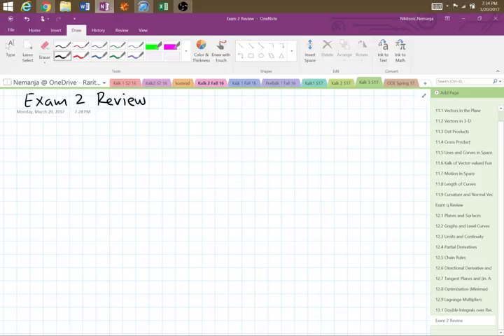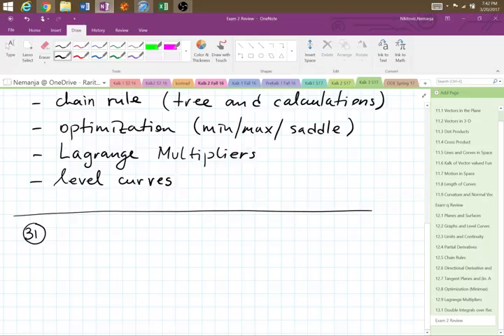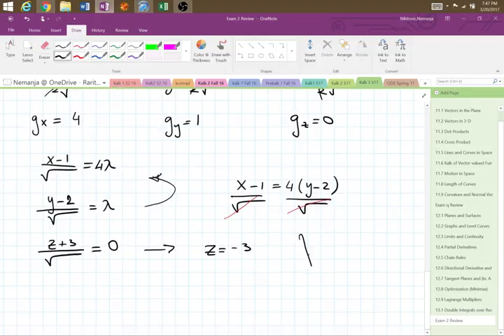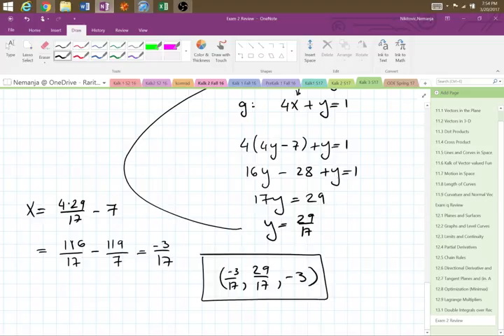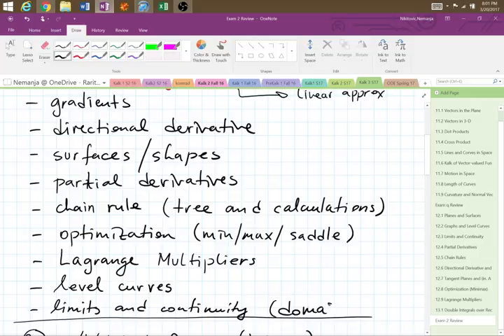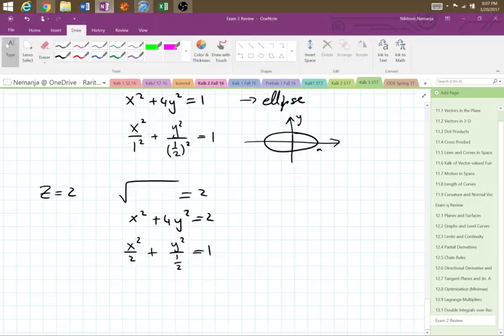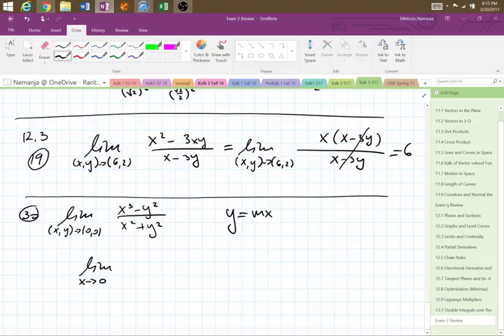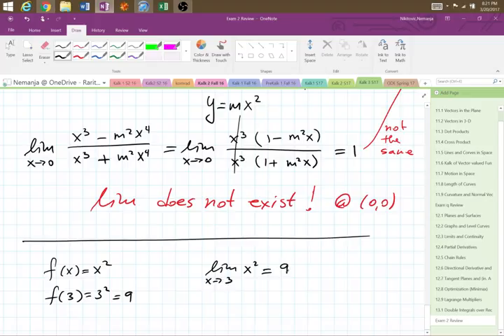Nik's Live Calculus Stream (Calculus3 Exam 2 Review)